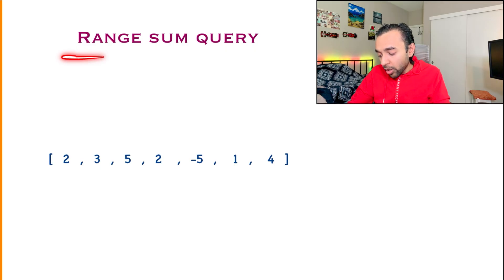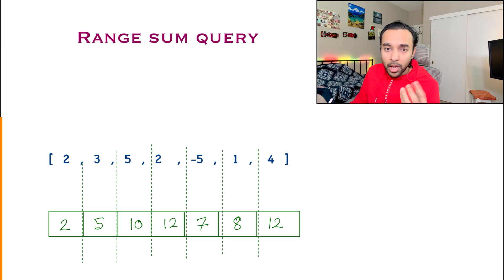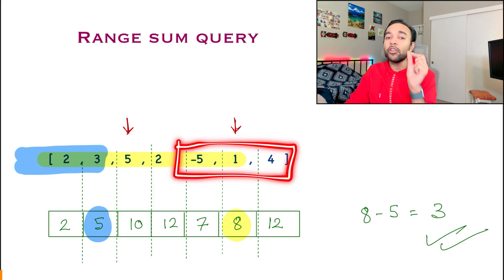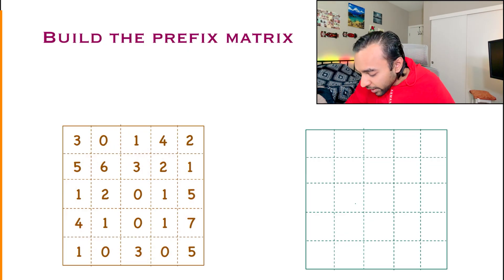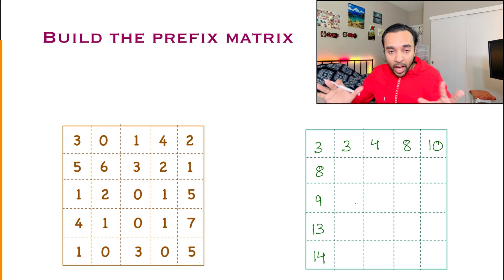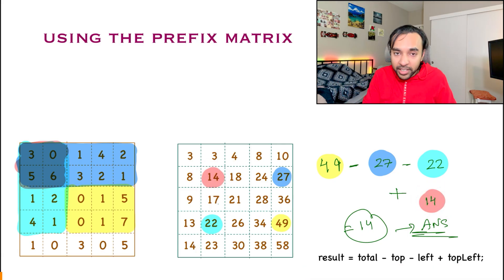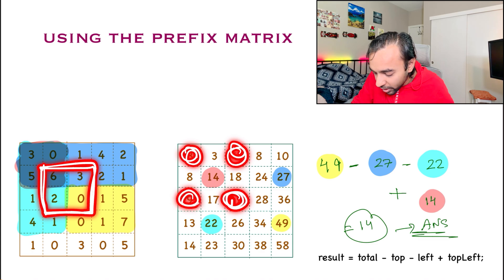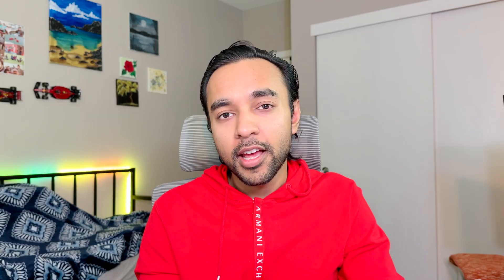Range Sum Query 2D | also covers 1D array | Interview Essential | Prefix Sum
Chapters:
00:00 - Intro
00:42 - Range sum Query 1D
04:27 - Range sum Query 2D
05:19 - Build the prefix matrix
11:12 - Using the prefix matrix
16:05 - Dry run of Code